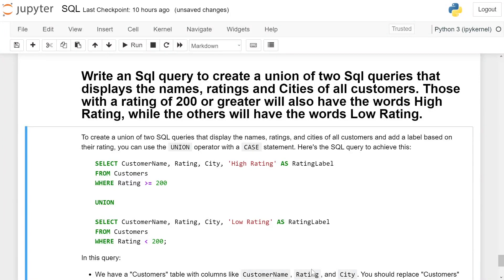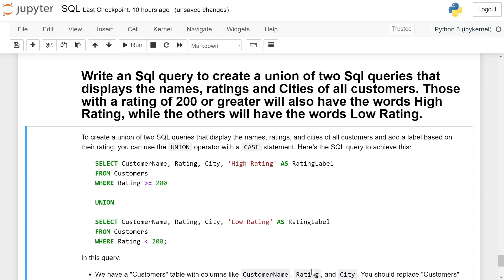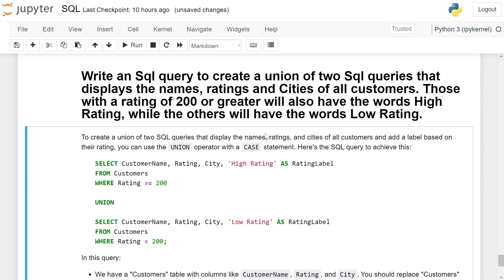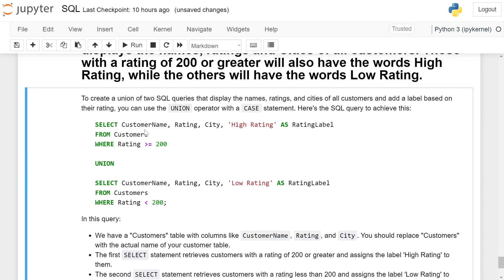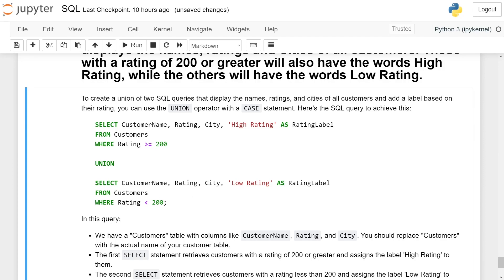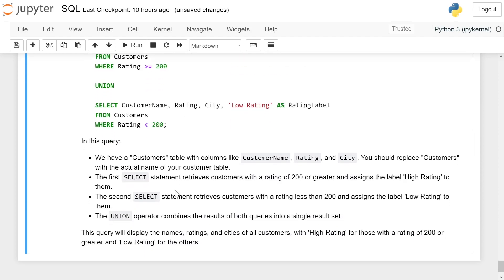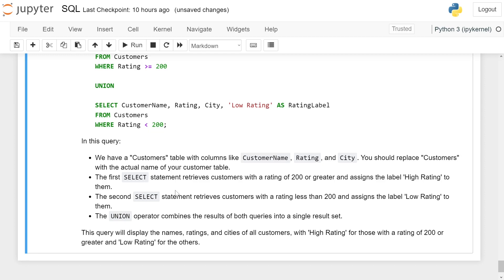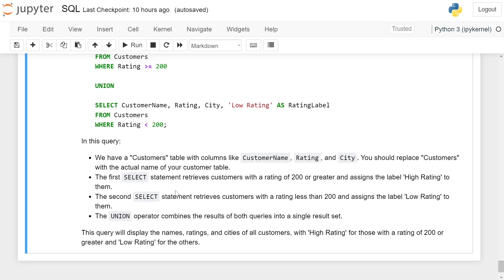SQL Interview Question and Answers | Union of two SQL Queries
Write an Sql query to create a union of two Sql queries that
displays the names, ratings and Cities of all customers. Those with a
rating of 200 or greater will also have the words High Rating, while the
others will have the words Low Rating.
To create a union of two SQL queries that display the names, ratings, and cities of all customers and add a label based on their rating, you can use the `UNION` operator with a `CASE` statement. Here's the SQL query to achieve this:

```sql
SELECT CustomerName, Rating, City, 'High Rating' AS RatingLabel
FROM Customers
WHERE Rating greater than equal to symbol 200

UNION

SELECT CustomerName, Rating, City, 'Low Rating' AS RatingLabel
FROM Customers
WHERE Rating less than symbol 200;

In this query:

- We have a "Customers" table with columns like `CustomerName`, `Rating`, and `City`. You should replace "Customers" with the actual name of your customer table.
- The first `SELECT` statement retrieves customers with a rating of 200 or greater and assigns the label 'High Rating' to them.
- The second `SELECT` statement retrieves customers with a rating less than 200 and assigns the label 'Low Rating' to them.
- The `UNION` operator combines the results of both queries into a single result set.

This query will display the names, ratings, and cities of all customers, with 'High Rating' for those with a rating of 200 or greater and 'Low Rating' for the others.